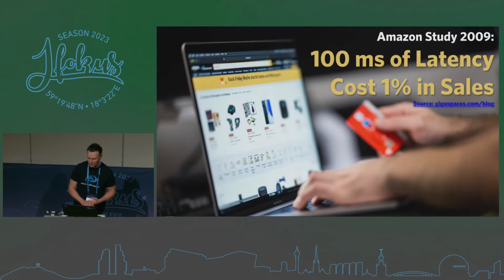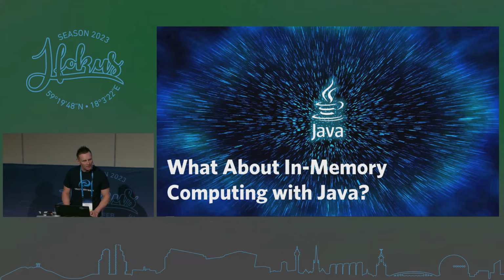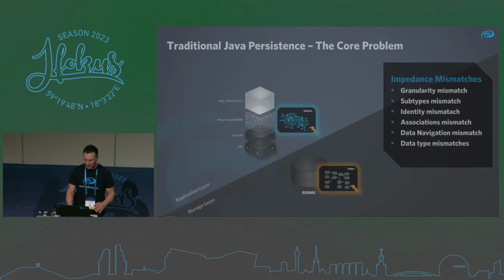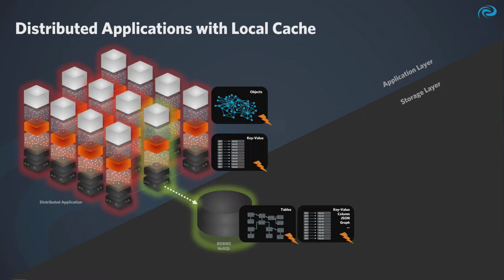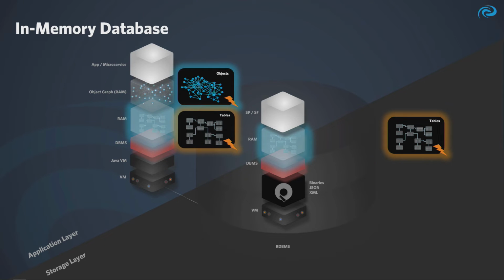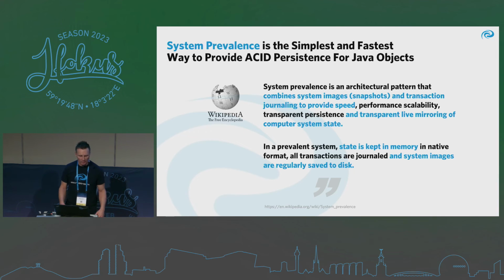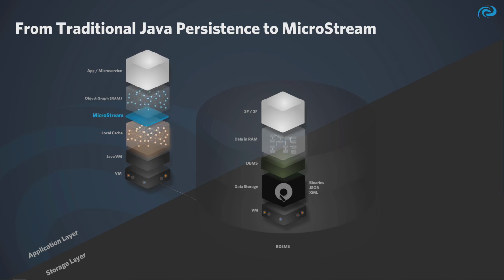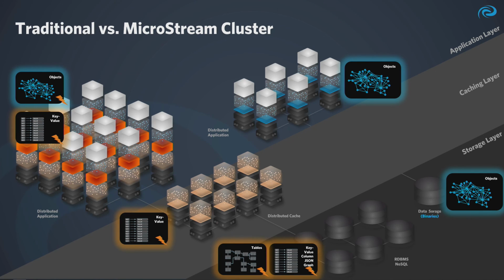In-Memory Computing - The Big Picture by Markus Kett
Modern software systems must process tons of data and must provide low latency responsiveness to be able to compete. We've known for a long time that traditional databases cannot keep pace. In-memory computing is incredibly faster. Therefore, in-memory concepts have been added at every nook and cranny. However, is it enough just to use some in-memory computing? Are there differences? Is it sufficient to simply use a cache? Are there pitfalls? When should I use a distributed cache? Is an in-memory database the better approach? What is actually an in-memory data grid? In this session, you learn the basics and get a better overview to make a decision that fits your project and team.

Markus Kett, MicroStream